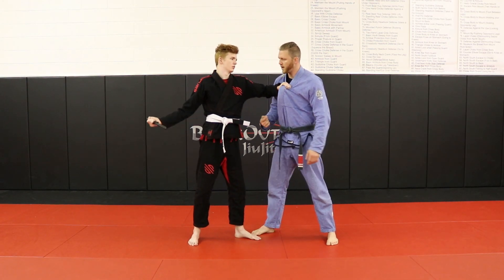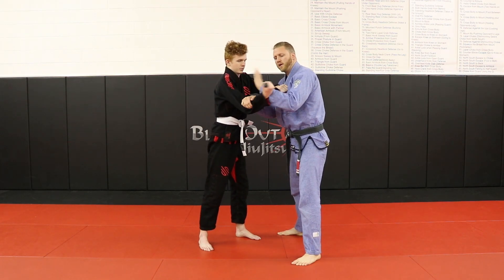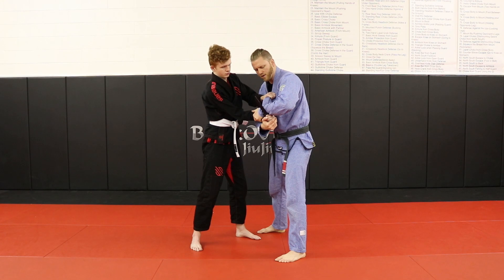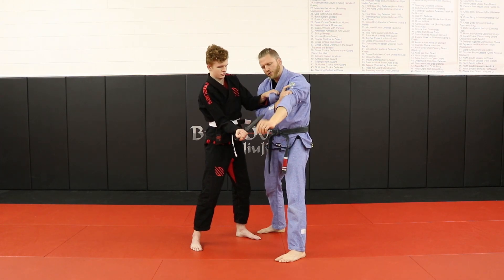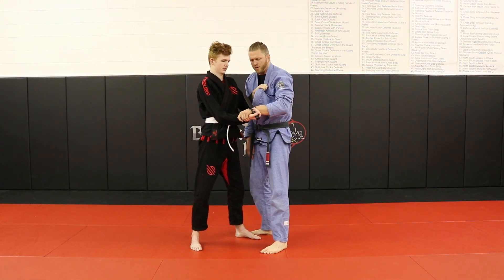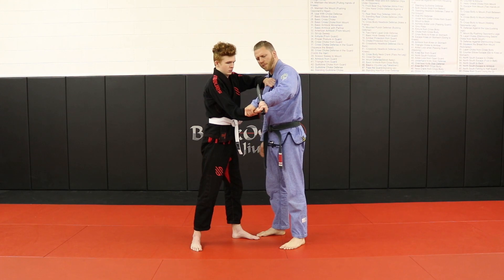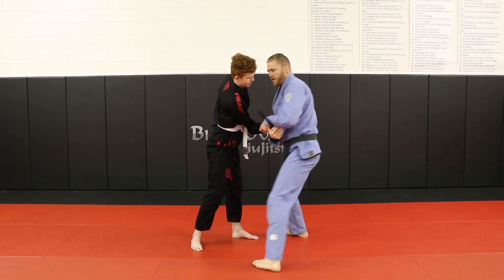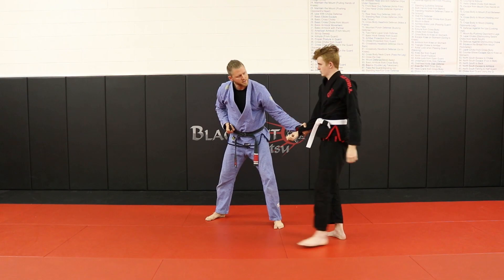Helio Gracie Self Defense #67 Knife Defense (Side Thrust)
Opponent side thrusts and we are able to effectively close the gap and secure the arm, allowing us to torque the wrist and disarm the knife.